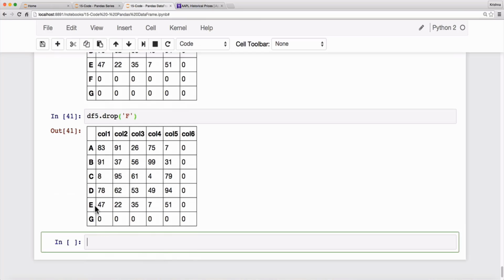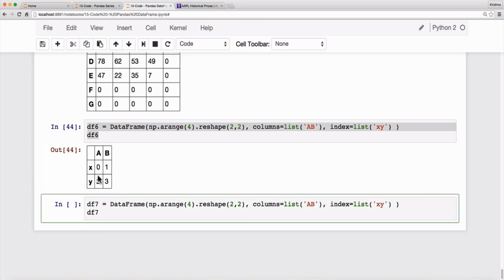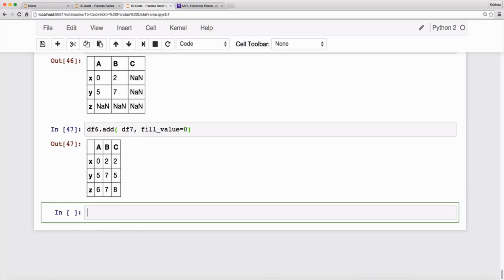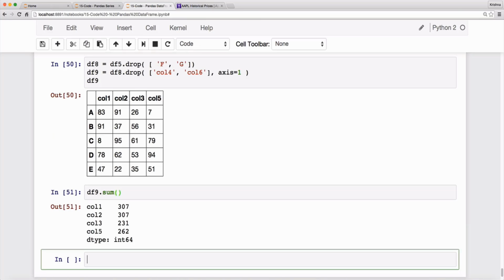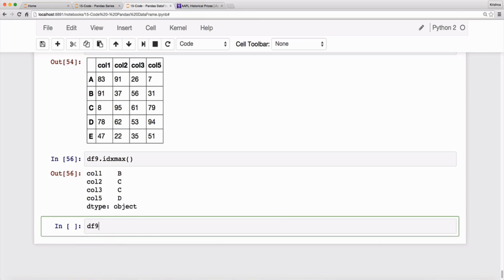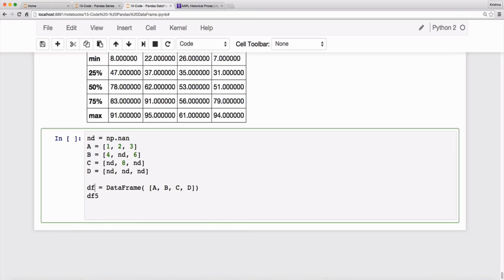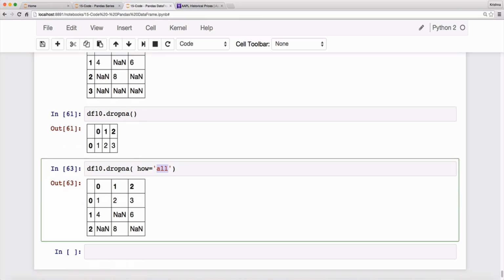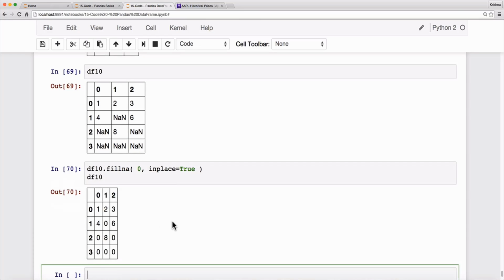Python3 -- 68. Pandas Data Frames - Part 2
Pandas Data Frames - Part 2